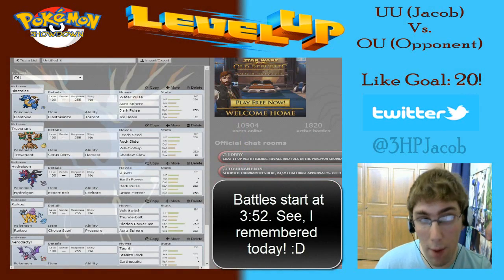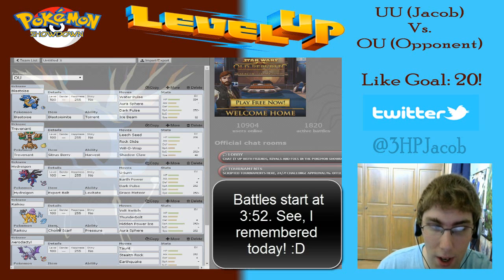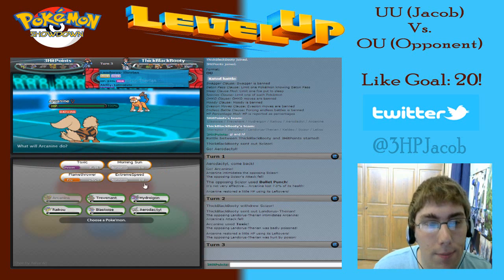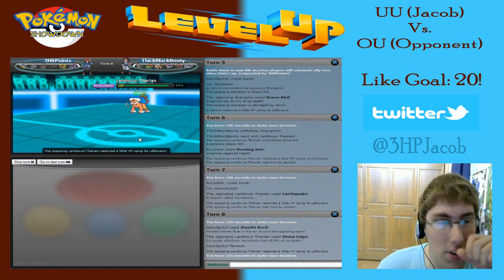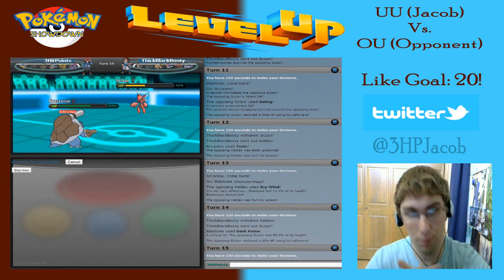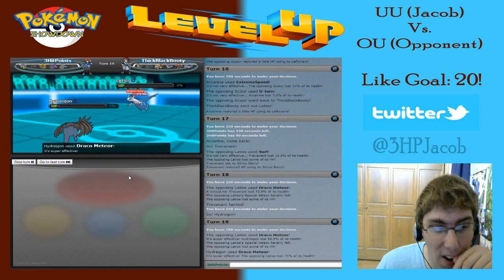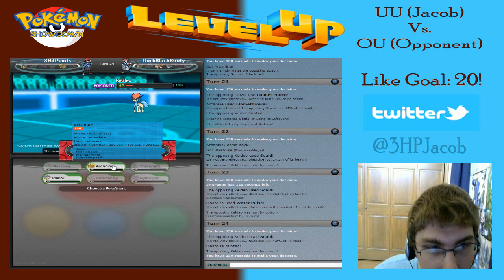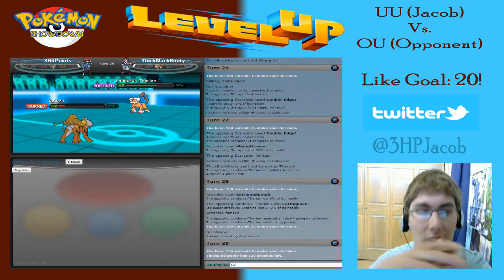Level Up Episode 3: (Pokemon Showdown X and Y UU vs OU)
For some reason, this team worked out a lot better than I thought it would. But anyway, I hope you all enjoy this VERY close, competitive battle! If you stay for the WHOLE video, you won't be disappointed.

Today, we're in the OU tier, but we are battling with UU Pokemon.

QOTD: What tier do you want me to play in next? Uber, OU, UU, RU or NU (we'd use Not fully evolved Pokemon down there)?

If you enjoy the video, make sure to smack that like button! Today's goal is 20!

Stay in contact with us!
►Jacob's Skype: MrNintendoFanMan (there might be two one for my personal skype, and one for my fan skype, just add both and I'll accept you on the right one).